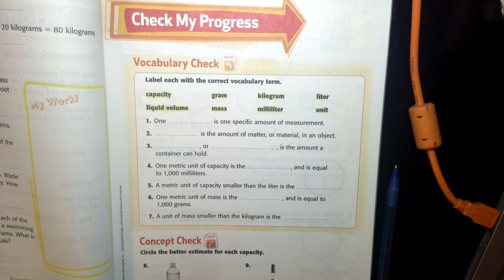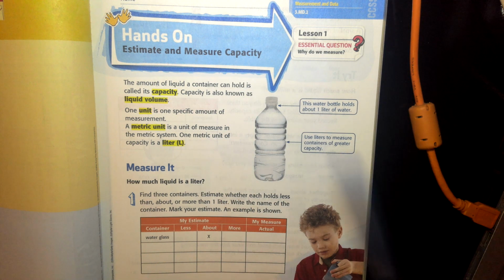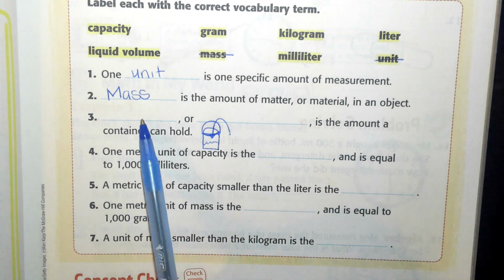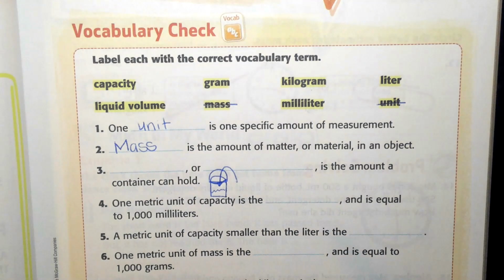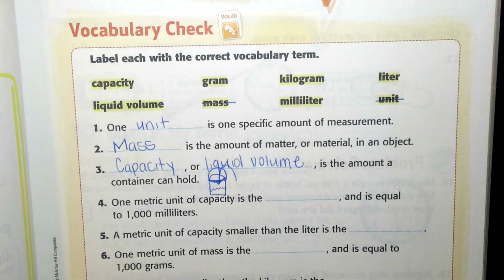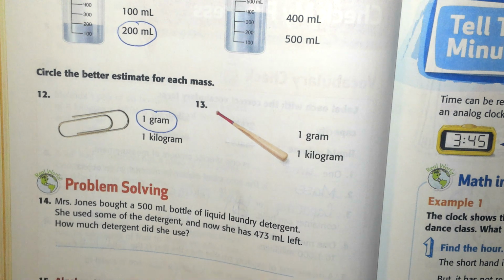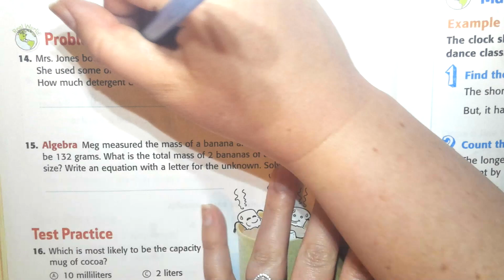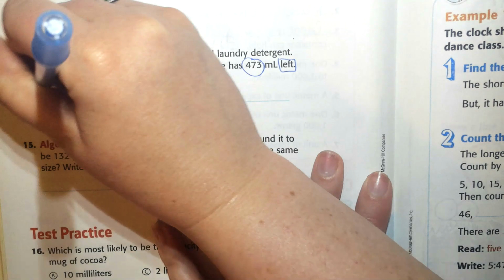Chapter 11: Check My Progress